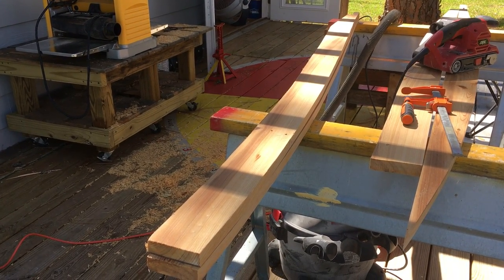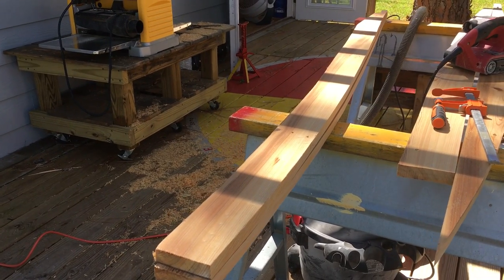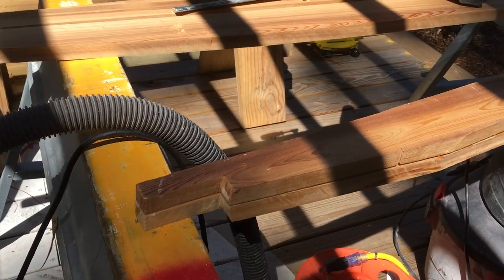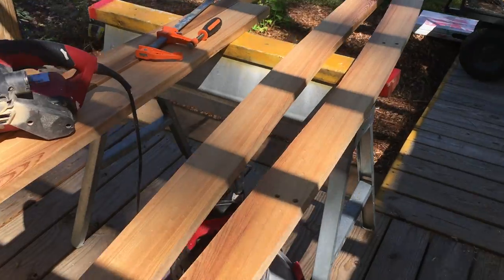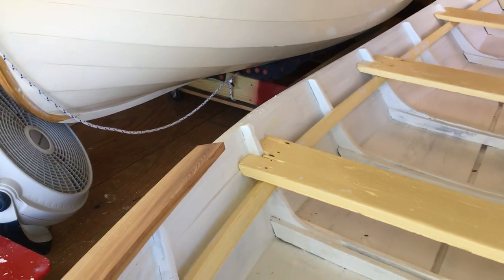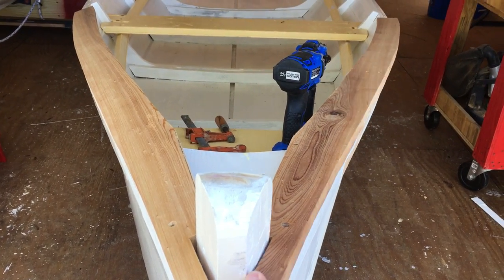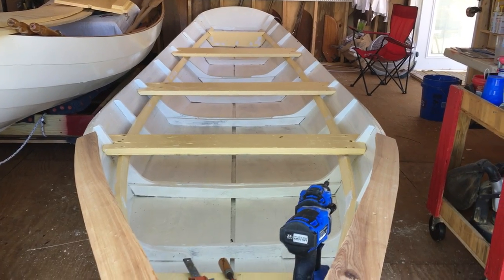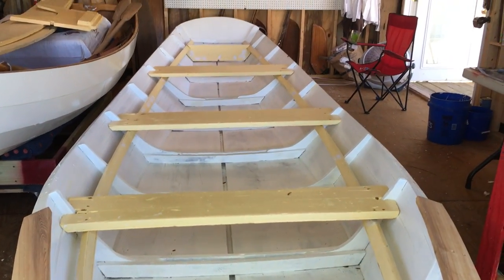1880 Leathers 21 Rowboat "Barbashela" Rail Caps Bow Sections 07 Oct 16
Cut out the cap rails for the bow section of the 1880s rowboat "Barbashela."  The boat was designed by steamboat "Natchez" Captain T. P. Leathers and he oversaw the construction. The rails are shown in the 1921 photo of the boat, and went missing sometime between then and 2001. We are reproducing them by scaling dimensions from the photo, compared to seat width. The rails serve to cover the tops of the frames and prevent moisture intrusion, and they will also hold the oarlock chocks.
We laid a 1" x 8' cypress board over the gunwale, notched the bow end to fit around the stem, traced the outer curve from below along the gunwale, then we cut that curve with a 4 1/2 inch Rockwell left hand circular and sanded to shape with a Skil  3 inch belt sander. Next we penciled a line 3 1/2 inches wide to set the inner curve and trimmed that to shape. We repeated the process for the opposite side. The outer and inner curves were sanded fair and then the top edges were rounded over with a 1/8 inch trim router bit on a Dewalt trim router.